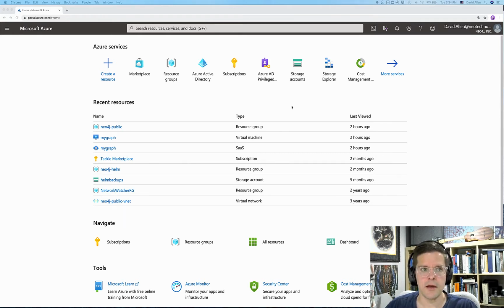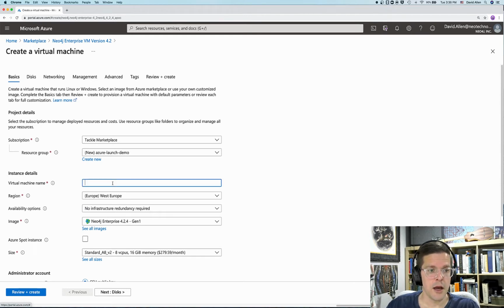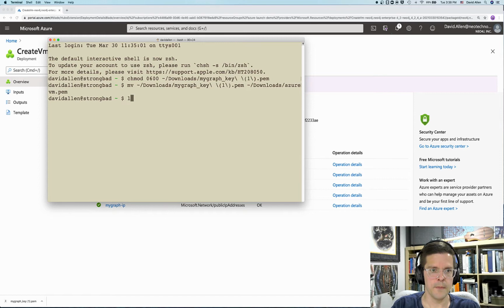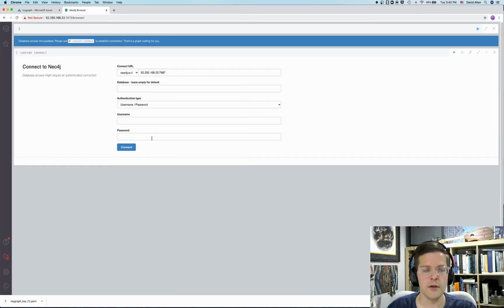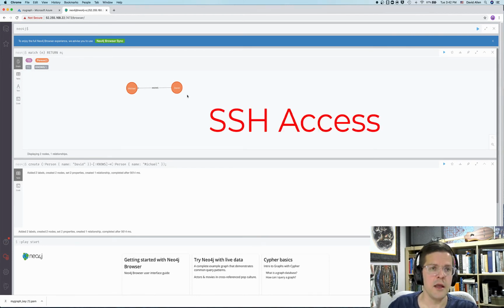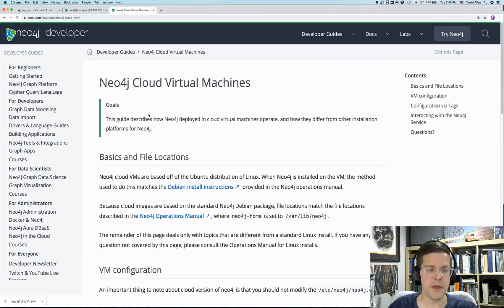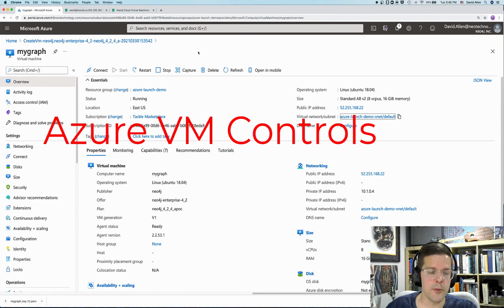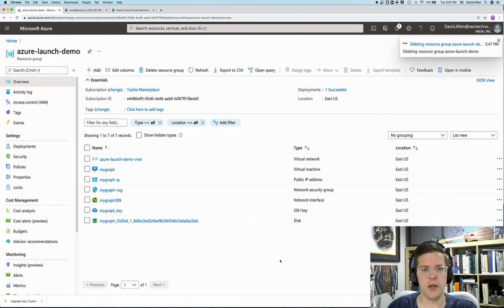Launching Neo4j VMs on Azure Marketplace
How to get started quickly with Neo4j Enterprise on Azure Cloud, via the marketplace.  Includes instructions on setup, SSH access, and more.

0:21 Azure Marketplace Entry Point
2:54 SSH Keys
4:08 Deployment Complete
4:32 Access Neo4j Browser
6:53 SSH Command Line Access
8:30 Connecting to Neo4j Desktop
10:44 Network Security Configuration
11:26 Cleaning up and Removing Your Test Instance